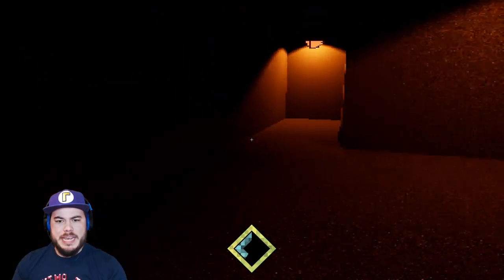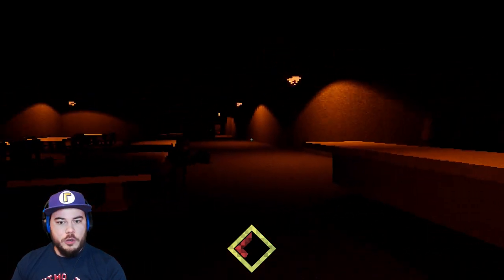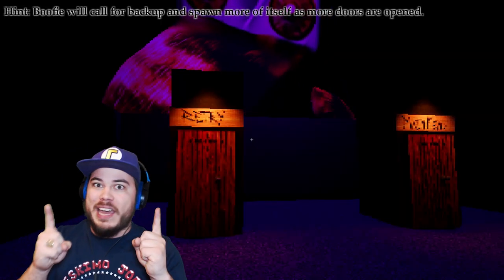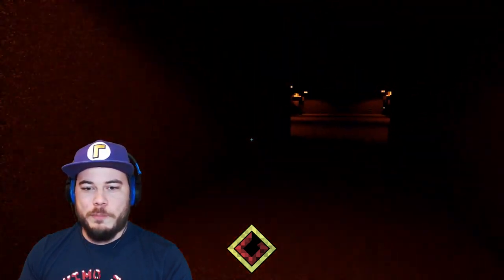BOOFIE COULD NOT STOP ME FROM ESCAPING EXTREME MODE!! | Boofie's Bunker (Part 8)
Watch me LIVE on Twitch!